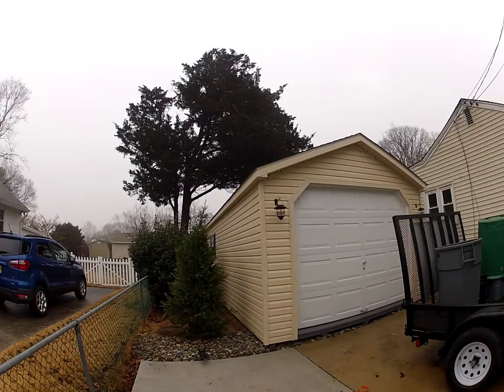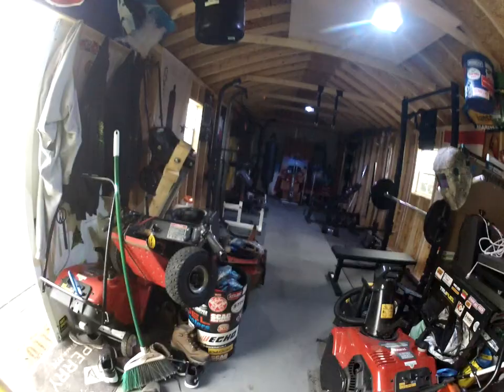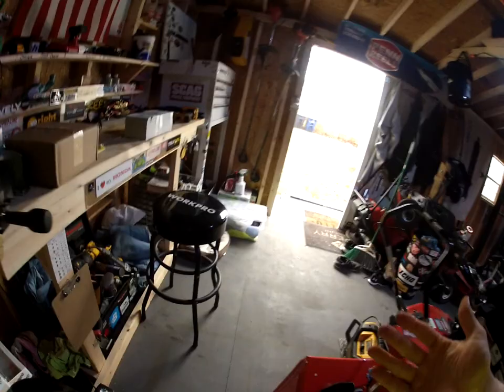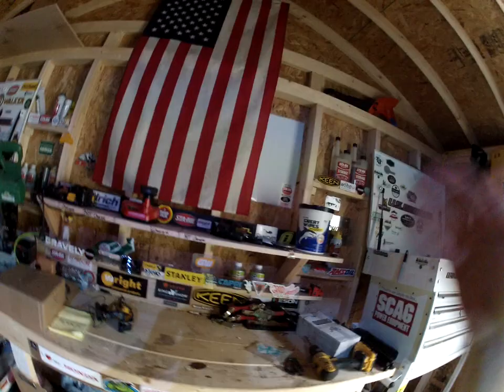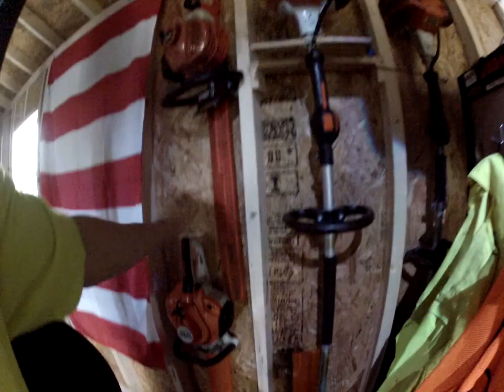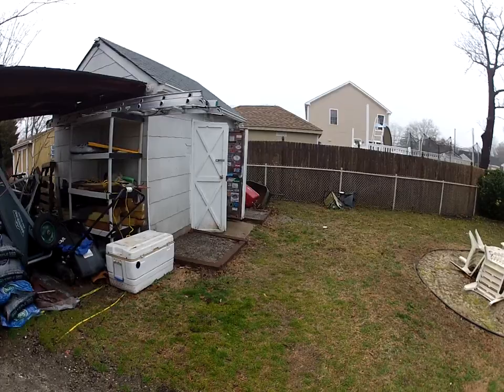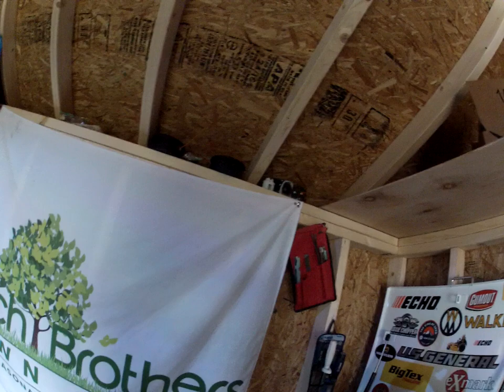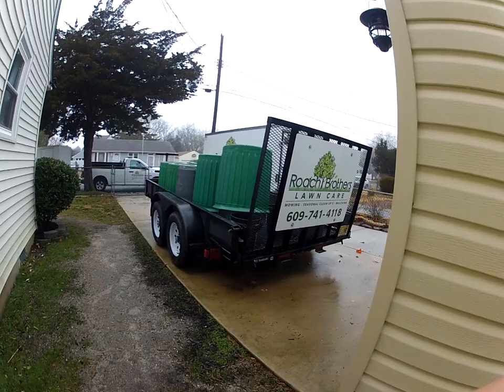2021 7X20 Lawn Care Shop Tour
In this video we go over our new shop and how we have it setup.
7X20

Starting a Lawn Care business? Checkout out our page for reviews, repairs and our equipment we use!

Follow us and keep up!